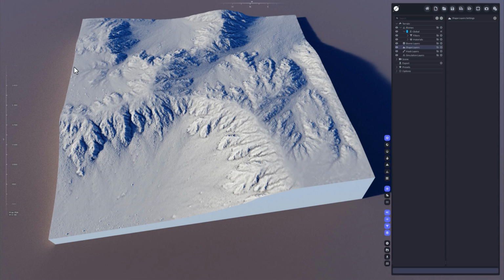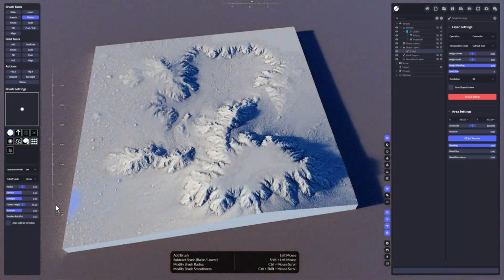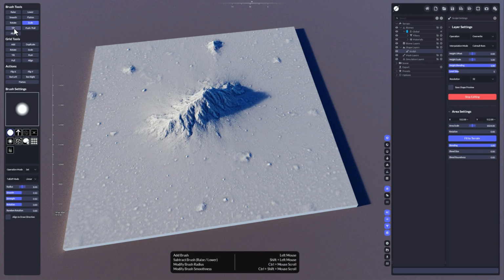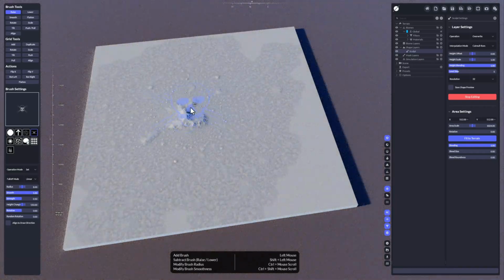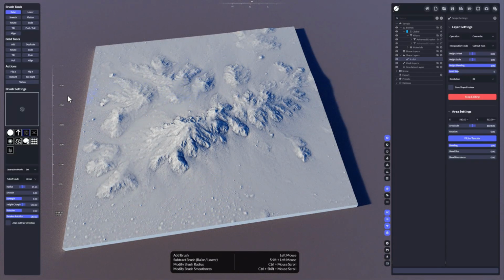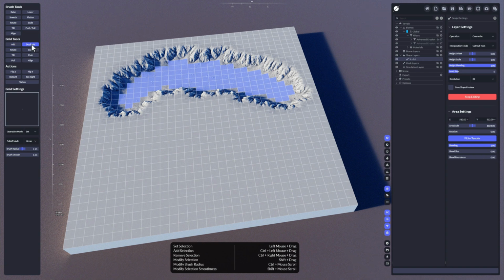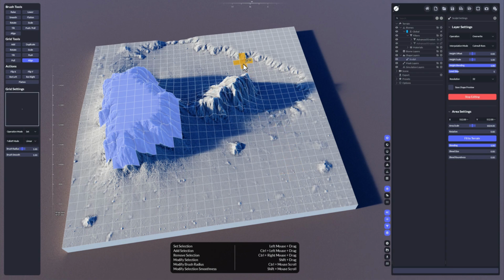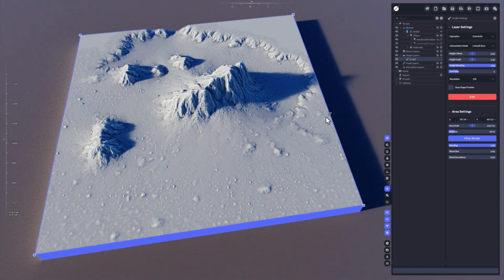World Creator - Sculpt Layer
Create a terrain from scratch using brushes and paint tools.